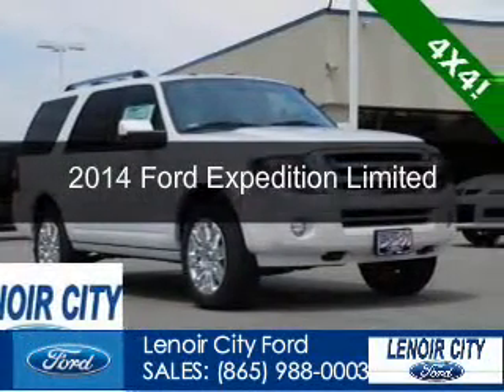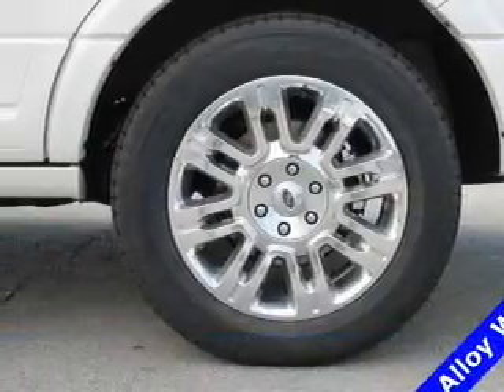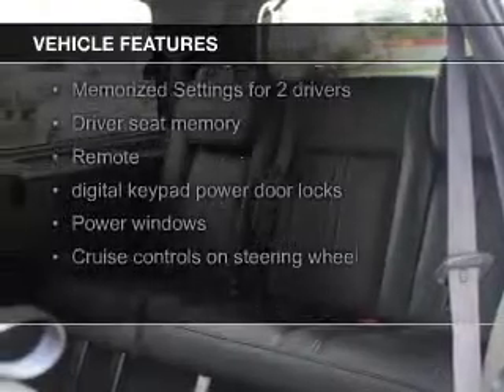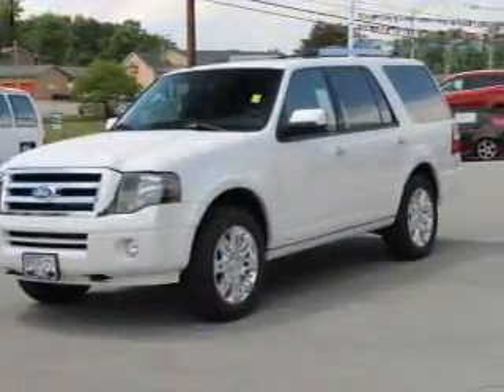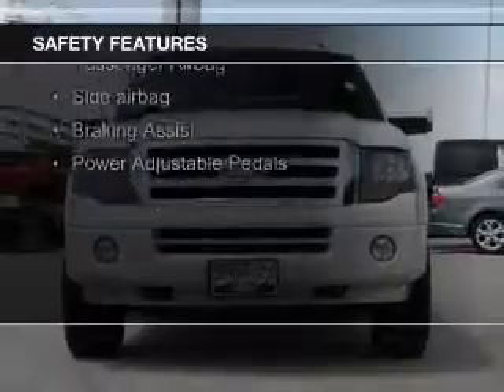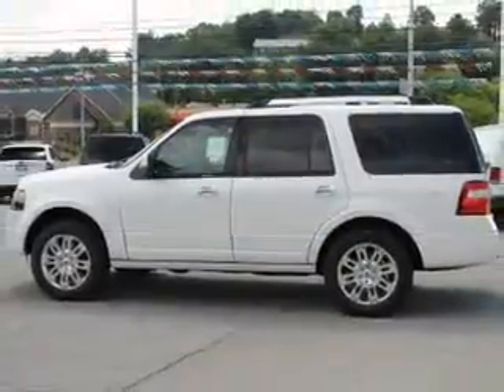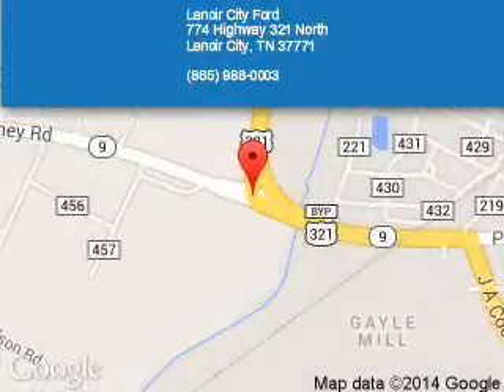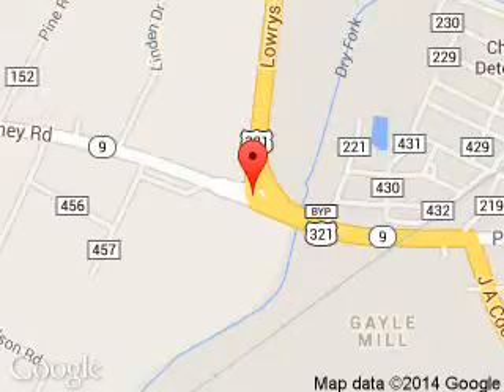2014 Ford Expedition - Lenoir City TN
Phone:
Year: 2014
Make: Ford
Model: Expedition
Trim: Limited
Engine: 5.4 liter 8 cylinder 24 valve
Transmission: 6-Speed Automatic
Color: White Platinum Tri-Coat Metallic
Mileage: 27
Address:
774 Highway 321 North